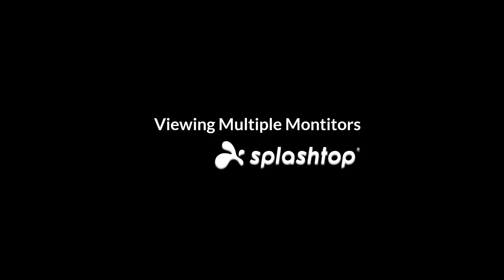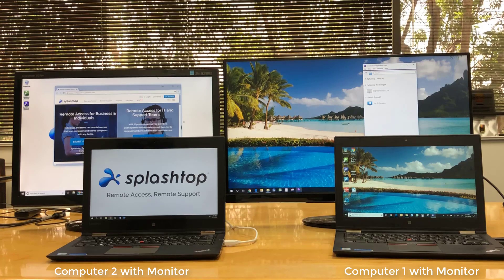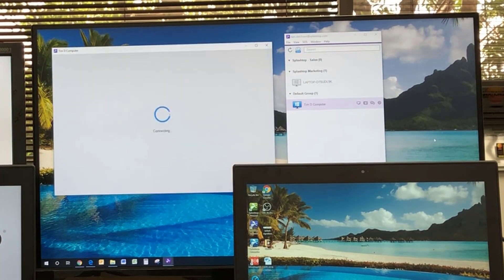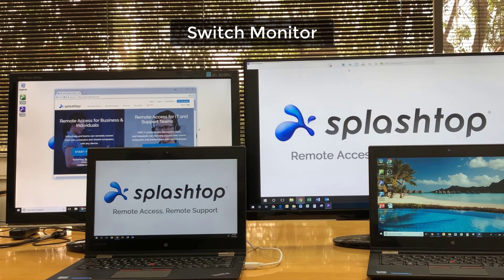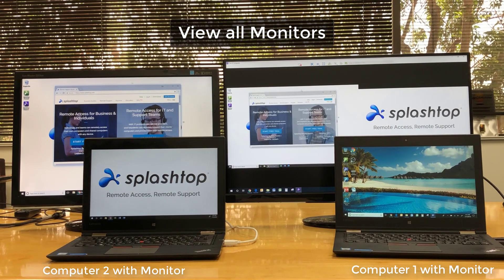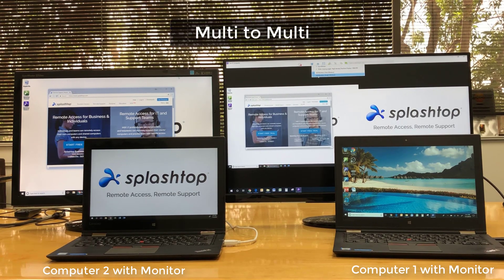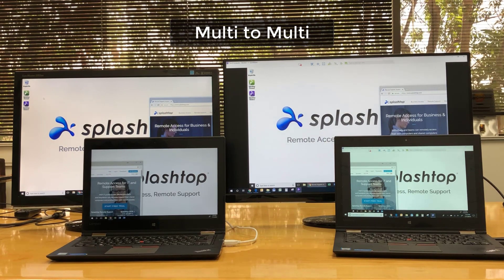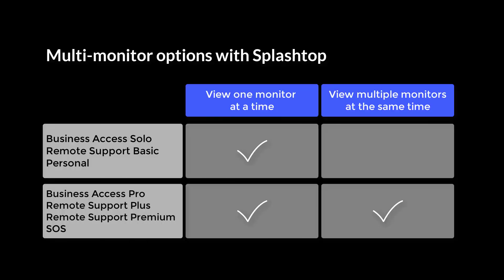Viewing Multiple Monitors with Splashtop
View one remote monitor at a time and switch between monitors in Splashtop remote access products including Business Access Solo, Remote Support Basic, and Personal.

View multiple screens on one monitor or multiple screens on multiple monitors (multi-to-multi) with Splashtop Business Access Pro, Remote Support Plus, and SOS (including SOS+10 and SOS Unlimited)